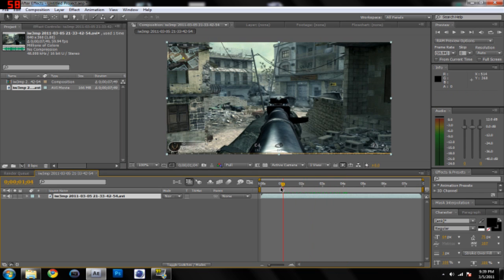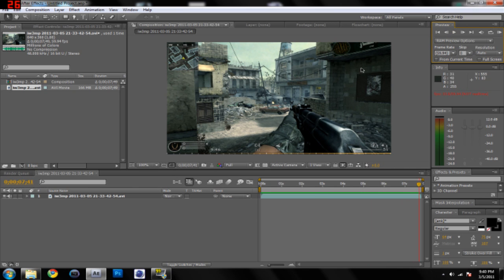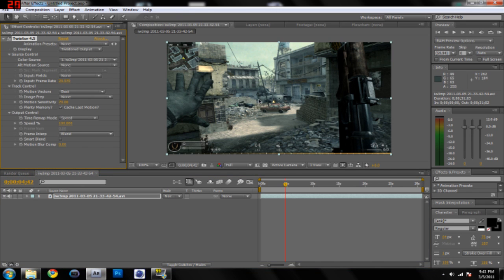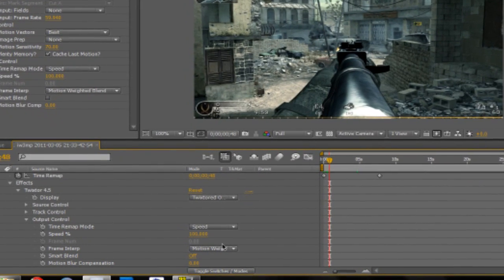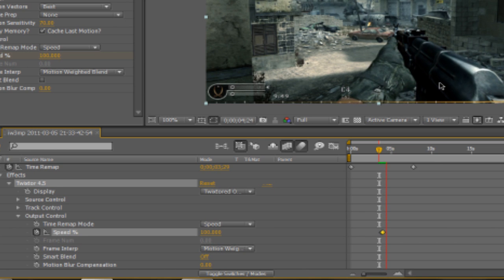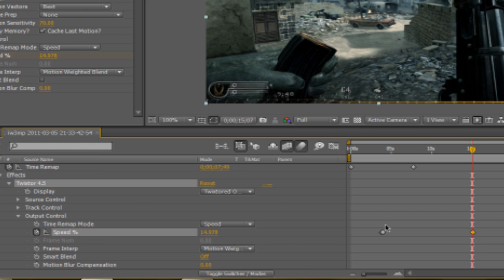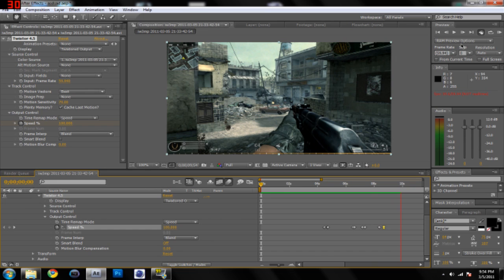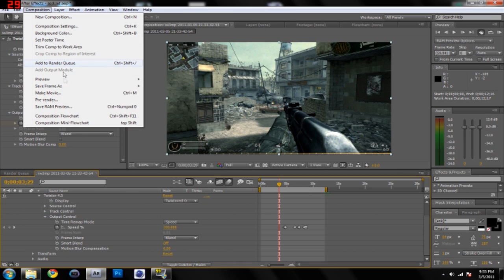Basic Twixtor tutorial - Valgriz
you requested it, I did it.